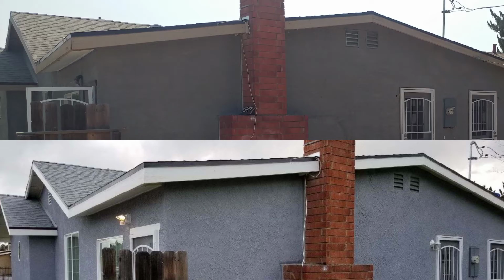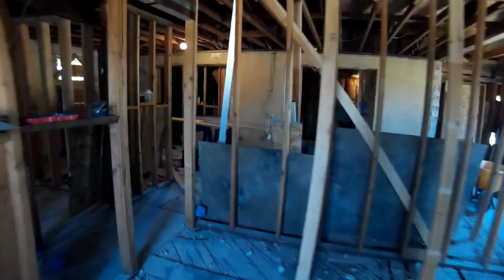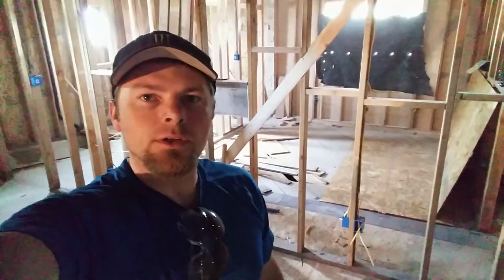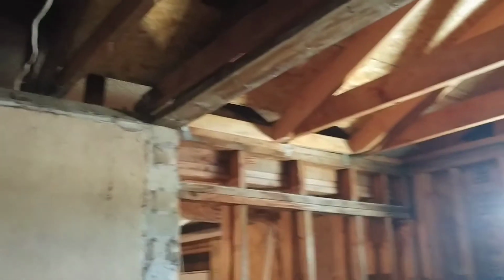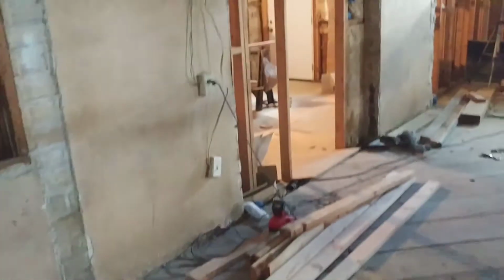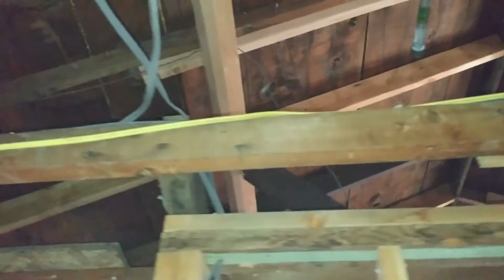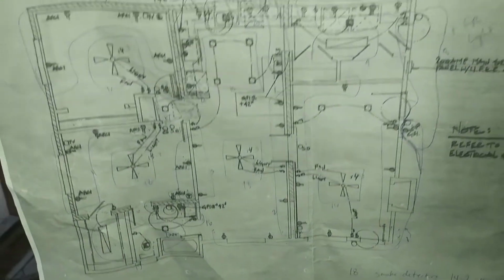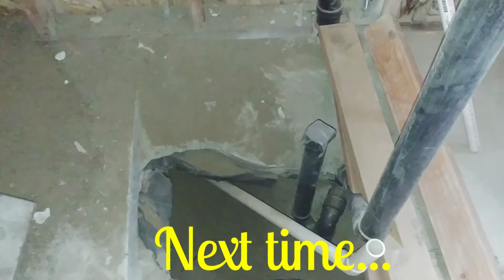$45K House in California-Episode 7: Exterior Painting, Framing, and Electrical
The outside is now buttoned up. We spruce up the outside by painting the trim, finish the framing inside, and start wiring up the insides. Our discussion may include predictions, estimates or other information that might be considered forward-looking. While these forward-looking statements represent our current judgment on what the future holds, they are subject to risks and uncertainties that could cause actual results to differ materially. You are cautioned not to place undue reliance on these forward-looking statements, which reflect our opinions only as of the date of this presentation. Please keep in mind that we are not obligating ourselves to revise or publicly release the results of any revision to these forward-looking statements in light of new information or future events.